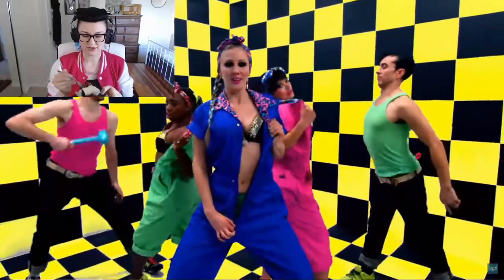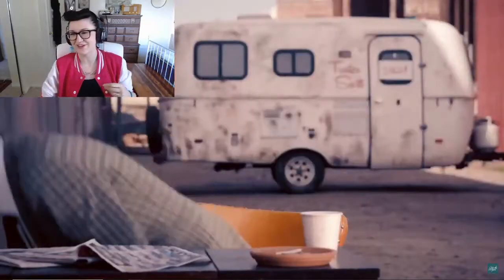"Step Up"/"Trailer Swift" by Sepiatonic Remixes - An Electro Swing Review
Boy, oh boy, this video has it all! Thanks to my friends at Dead 2 Me Records, I have not one, but TWO fabulous Sepiatonic remixes, "Step Up" the Mr Biggz Remix, and "Trailer Swift" the Crash Party remix. This video's also got my first-ever modeling attempt, some quirky tea, and an argument with myself about which casino I'd rather live in to ride out the Apocalypse.

...Okay, I might have rambled a bit in this one, but can you blame me?? I'm stuck inside! I'm going nuts in here! The walls are closing in! Waaaaagh!

And finally, visit my friend Steph Viers of Click-A-Doodle-Doo photography right here!

ARE YOU AN ELECTRO SWING PRODUCER? Message me! I want to review your music!

And finally, check out my electro swing adventure novel “Threadbare: The Traveling Show” right here!

♫Cruise Around by Dj Quads♫